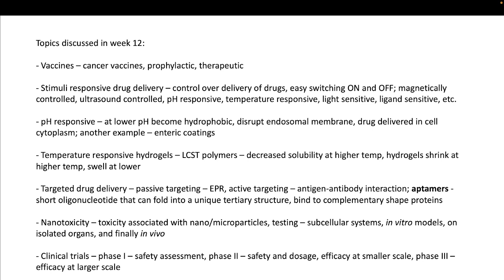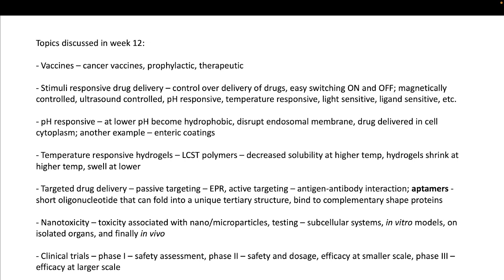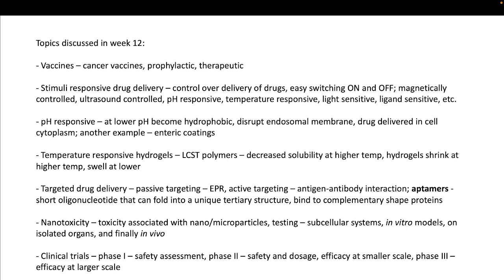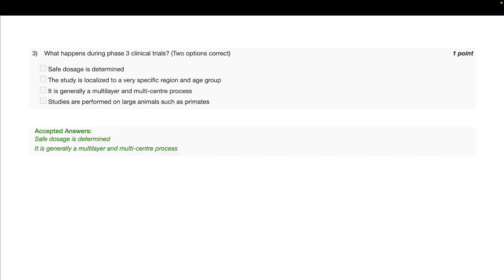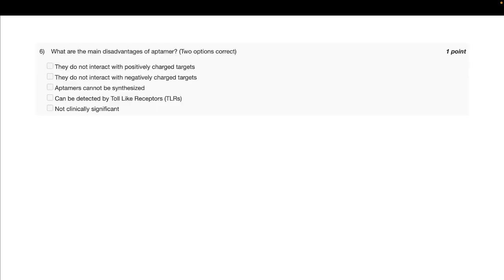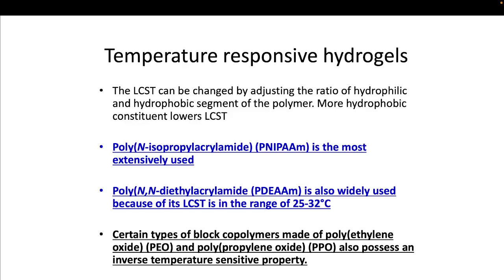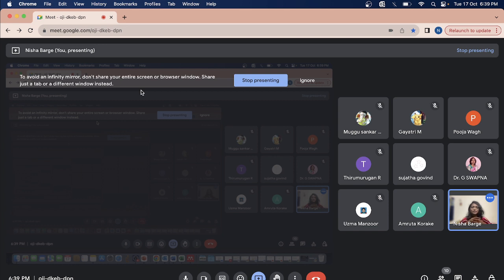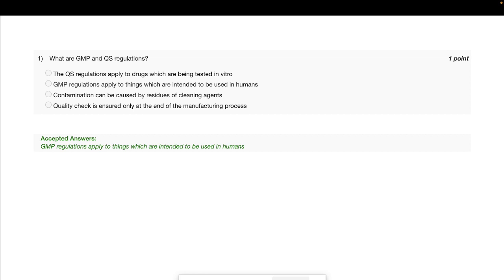Drug Delivery PMRF TA Session Week 12